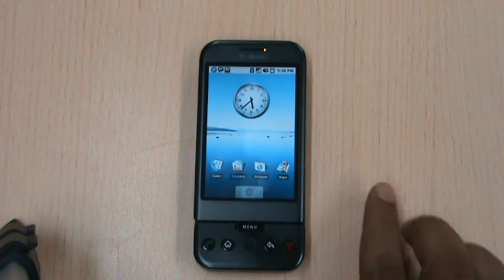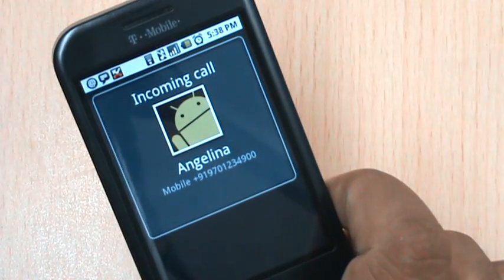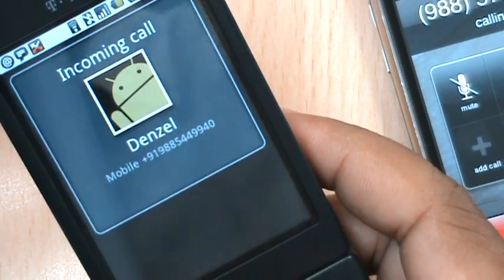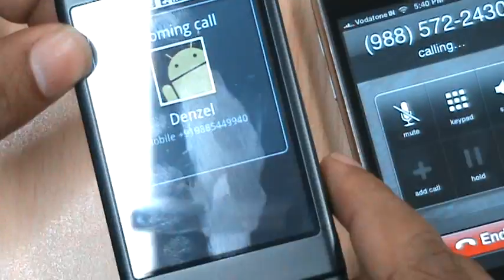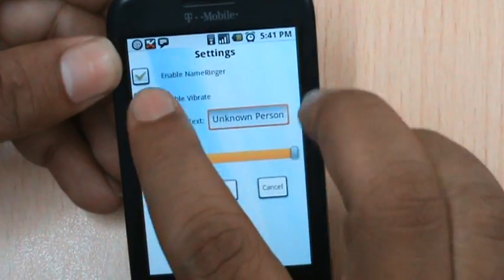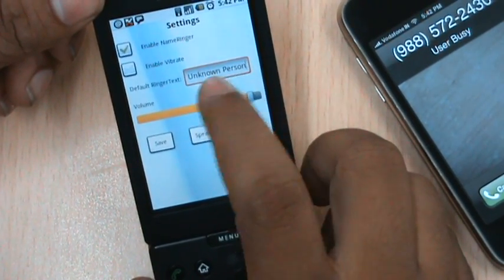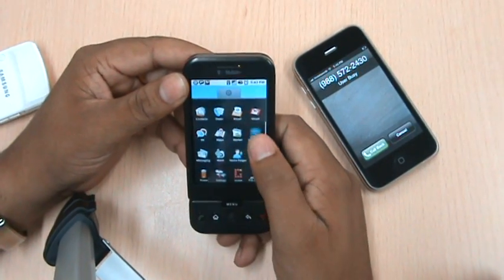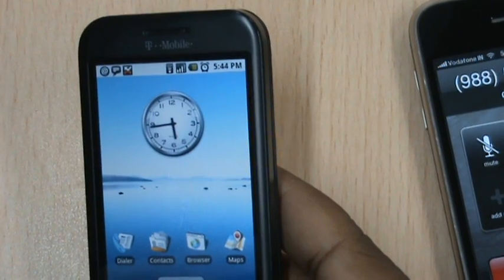NameRinger v1.0.0 Android Demo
You can buy this app at Android Market @ $0.99 USD